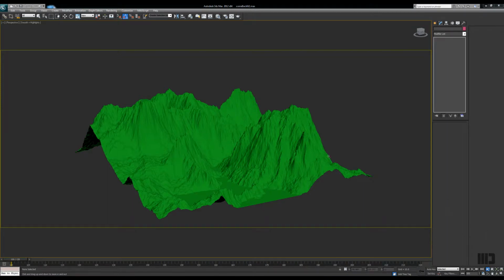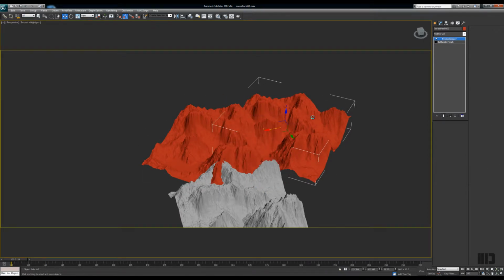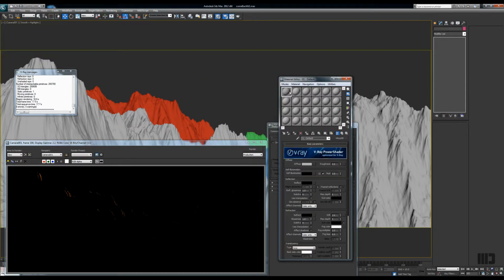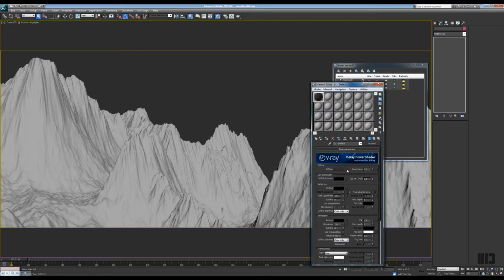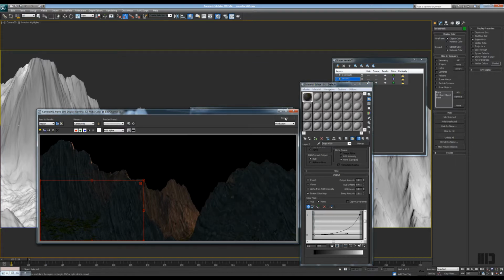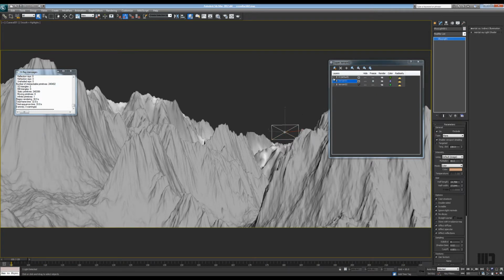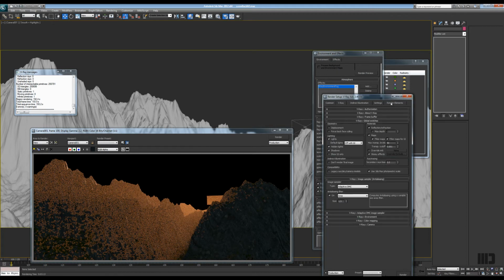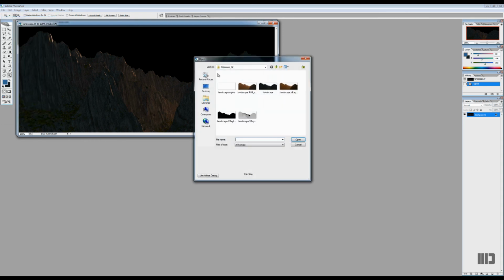ಡಿಜಿಟಲ್ ಮ್ಯಾಟ್ ಪೇಂಟಿಂಗ್ ಫೈನಲ್ part 2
3D MP CHAP02 MAX SETUP